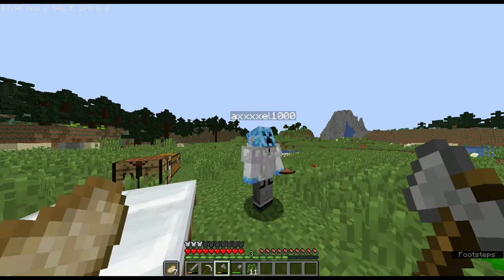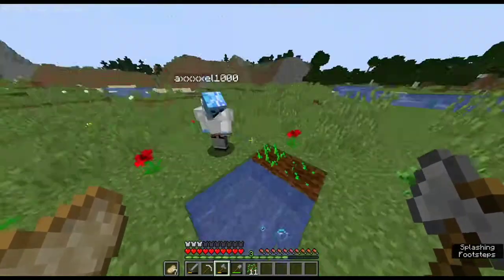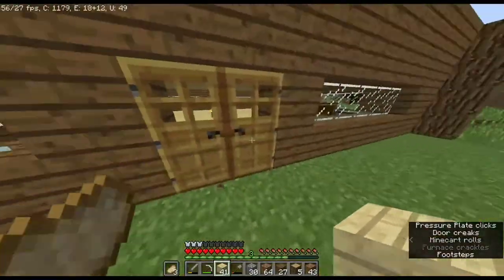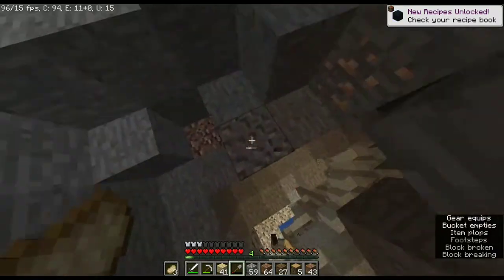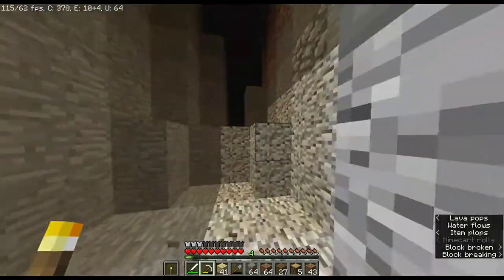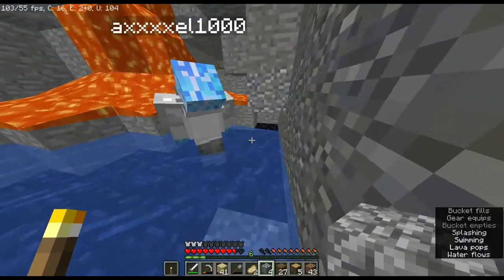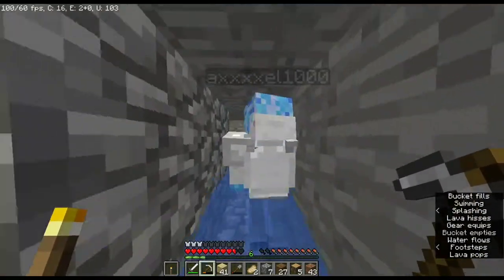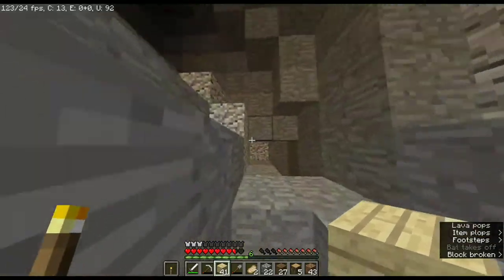"I almost fell in lava" let's play on Era server Ep. 2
Episode 2 of Era server let`s play.